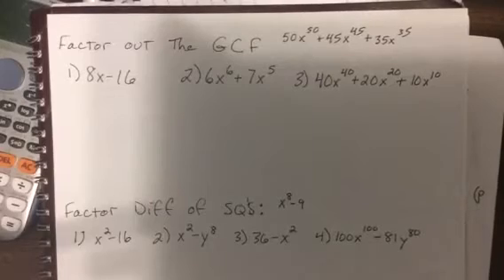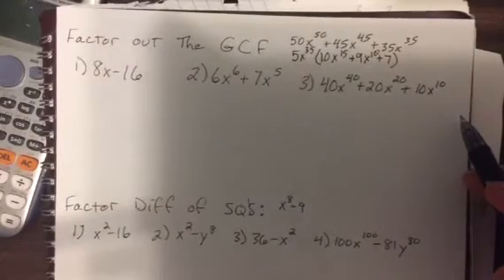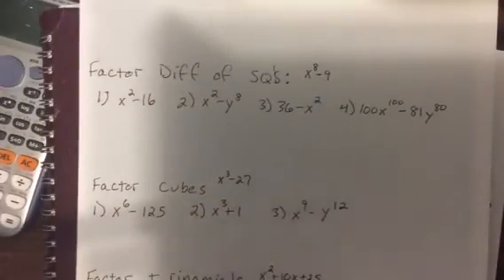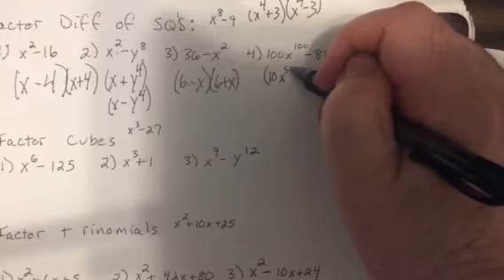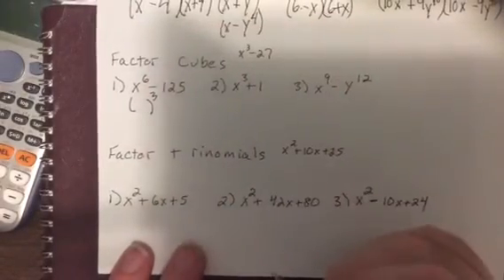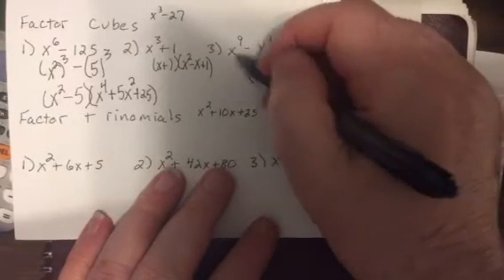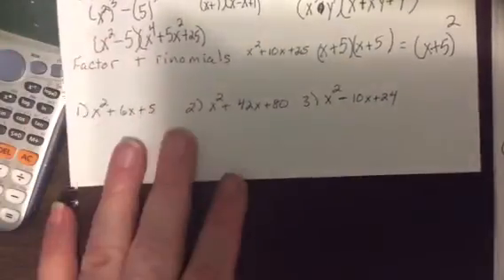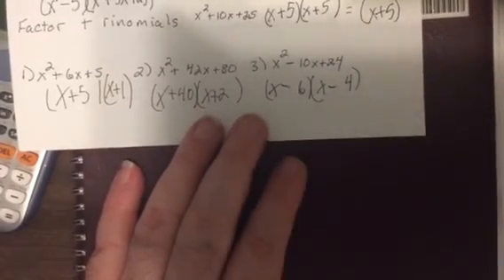HA class rev fact